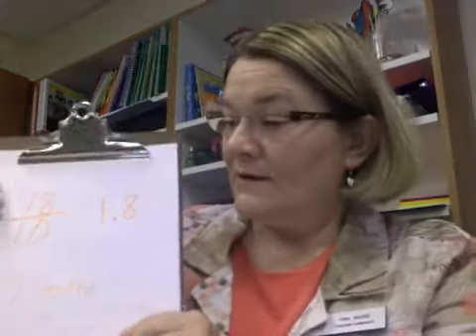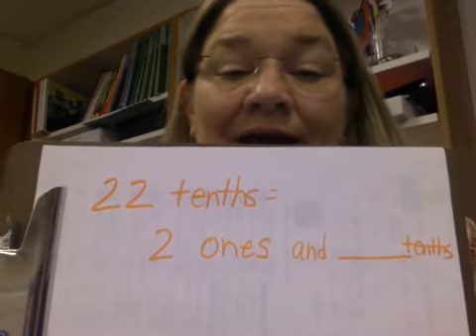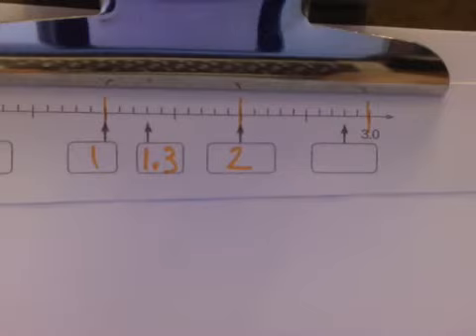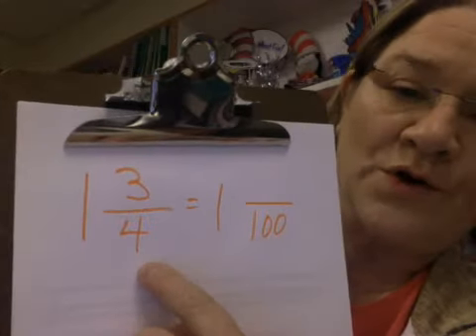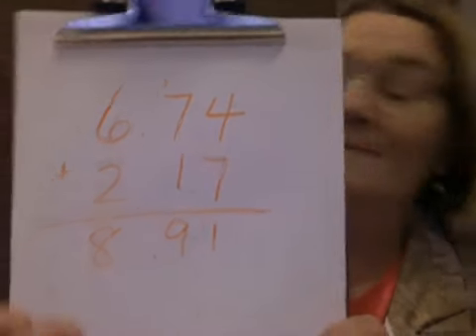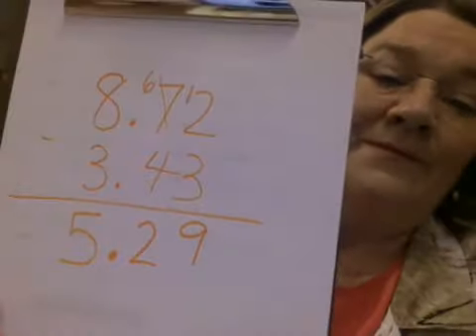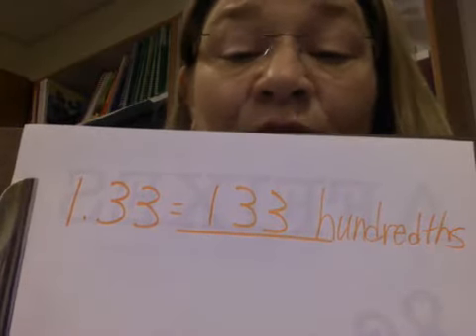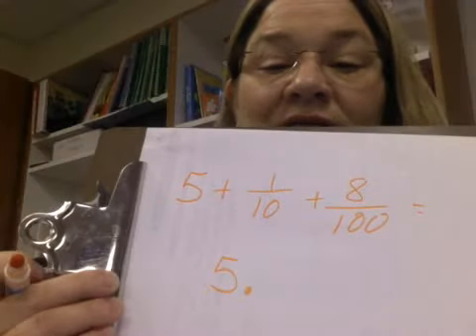Webcam video from April 23, 2015 01:59 PM (UTC)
Video 75 Decimal review (test prep)